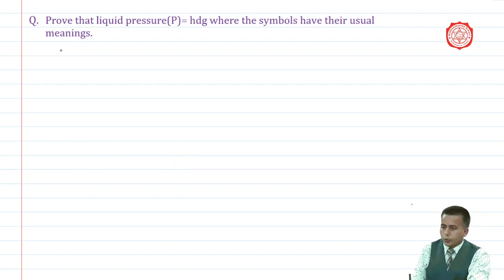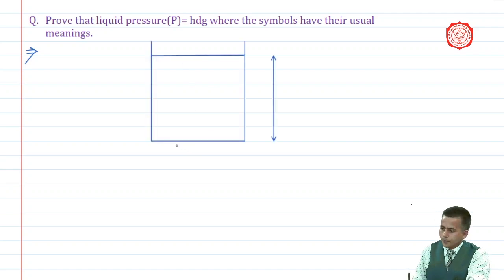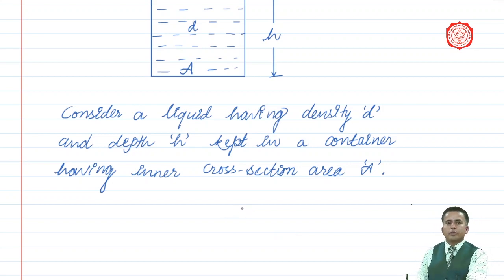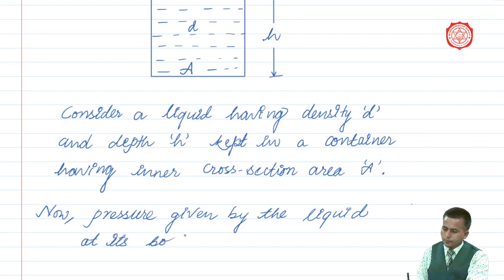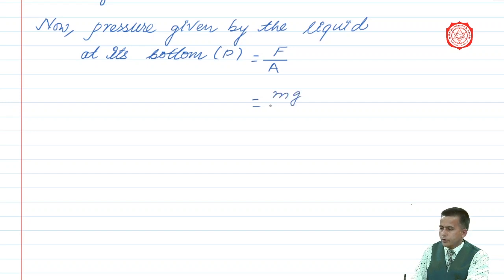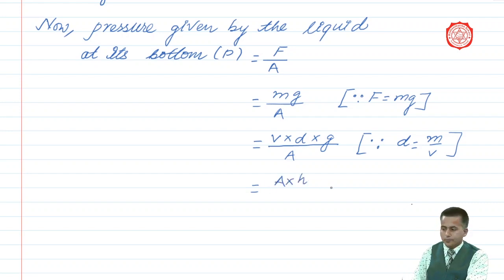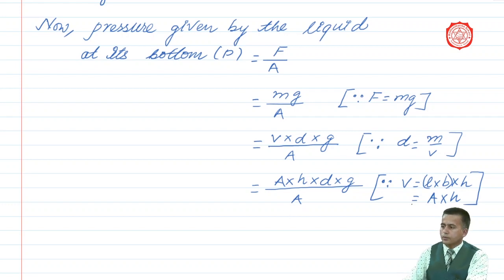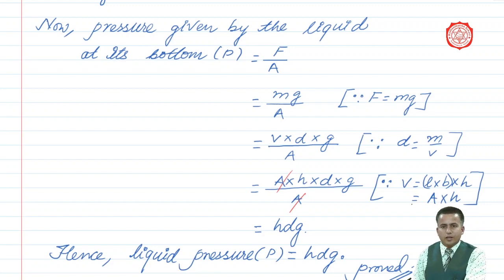Derivation of Liquid Pressure | Hari Ram Devkota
Budhanilkantha School